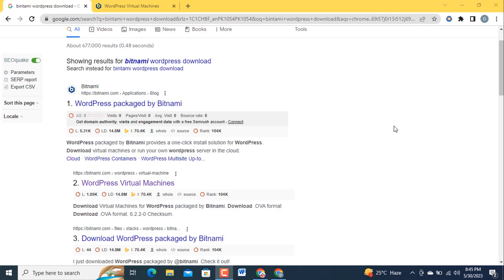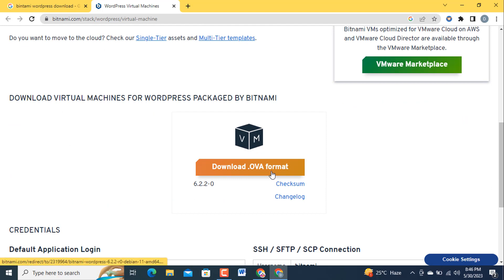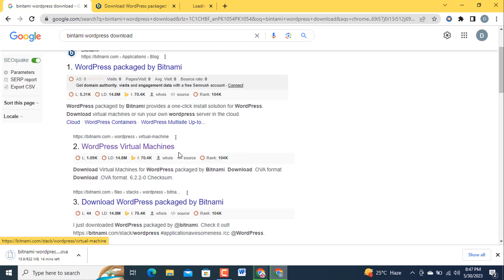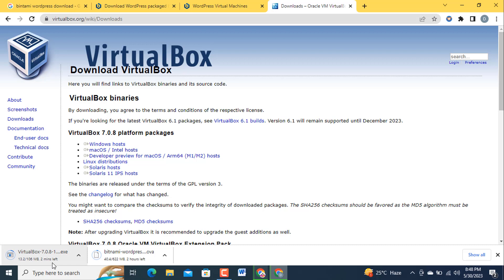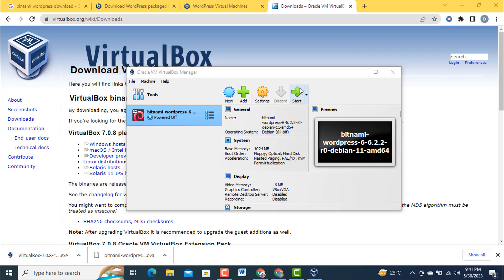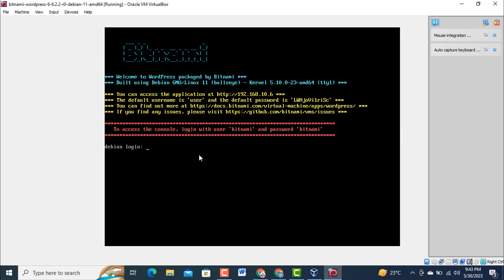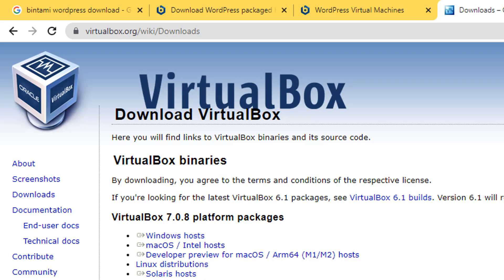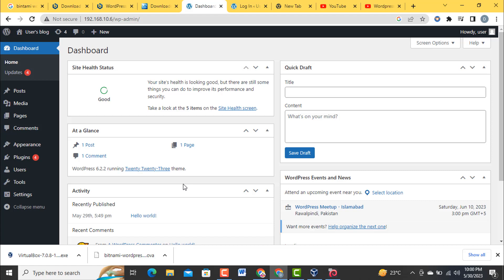Installing Wordpress on Bitnami Localhost-wordpress bitnami download